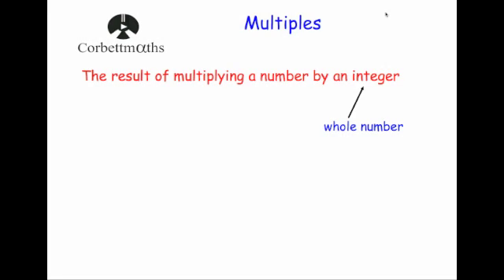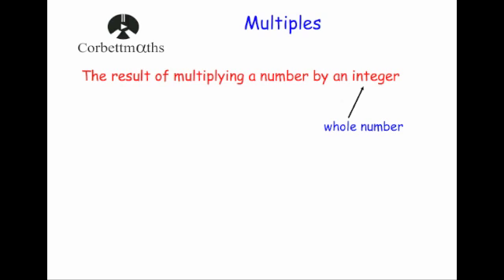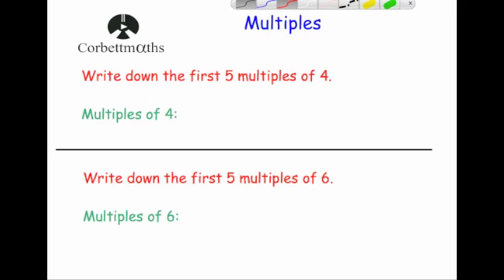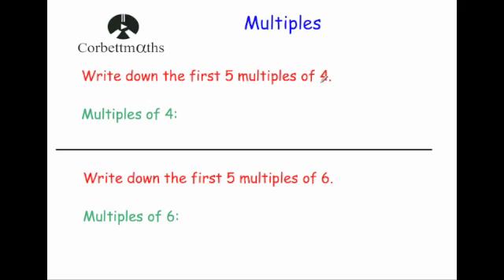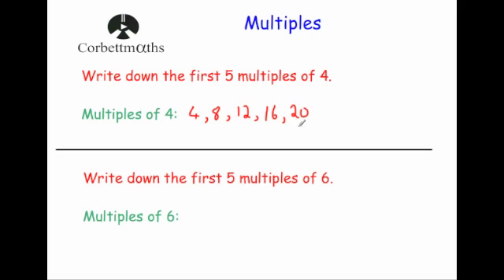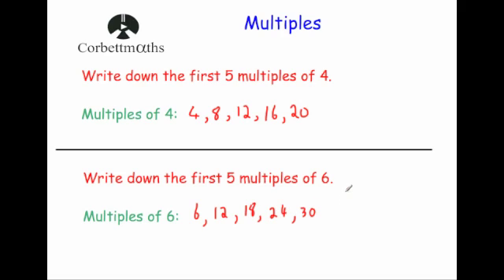Multiples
This video gives a definition of multiples. It also shows how to find the multiples of a number. Ideal for primary, secondary and GCSE revision.